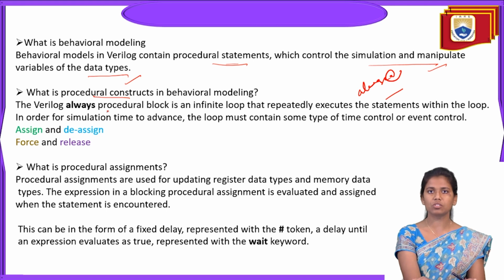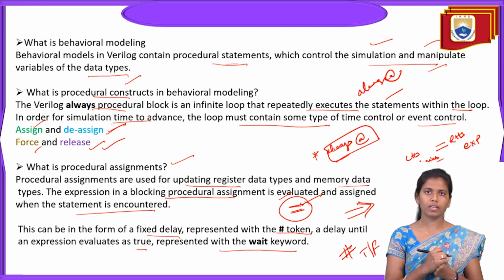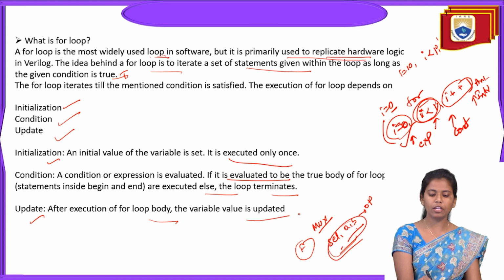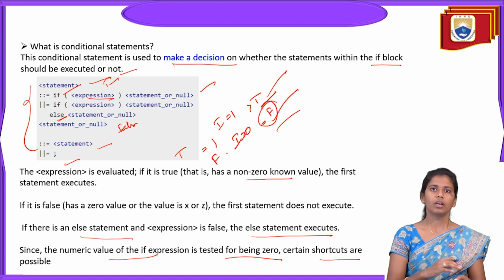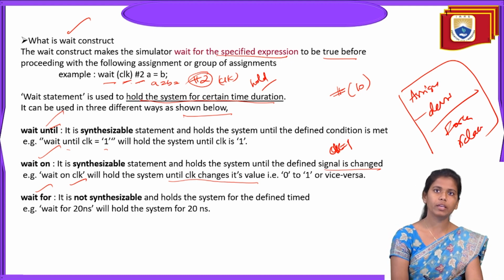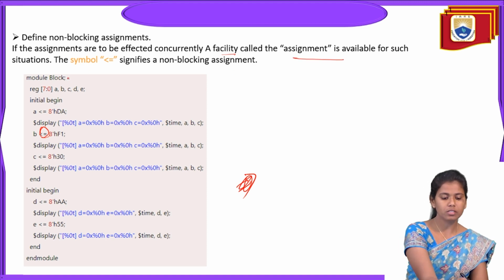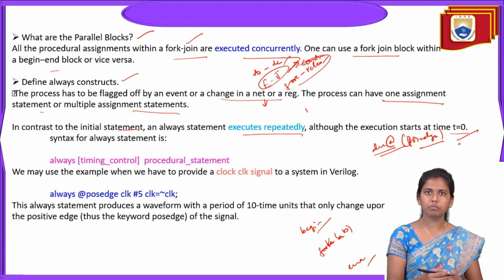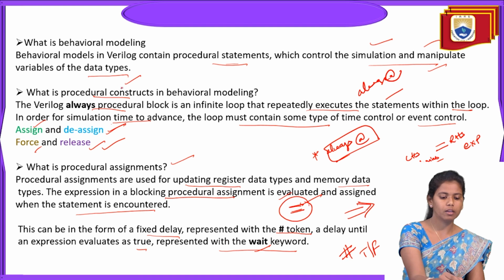Behavioral Modeling Definitions and Terminology by Ms. Y Meghamala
Behavioral Modeling Definitions and Terminology by Ms. Y Meghamala | IARE

Telangana, India.